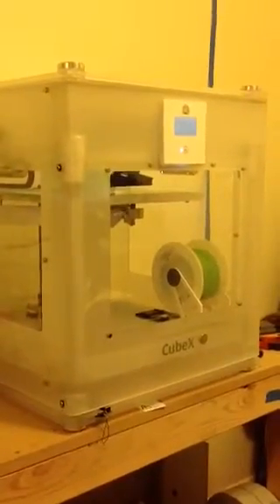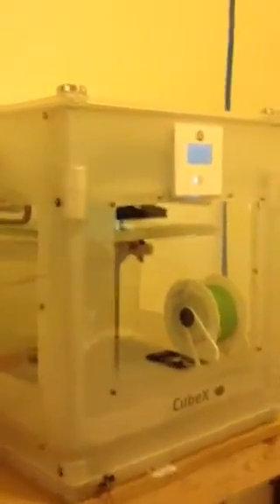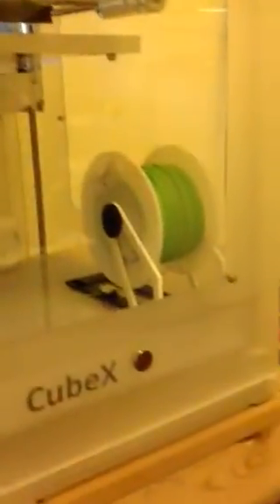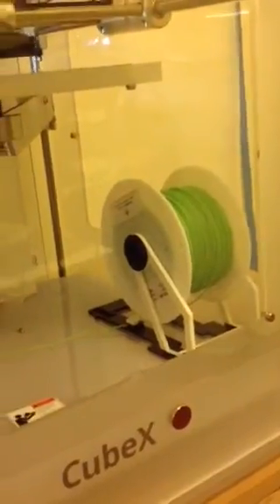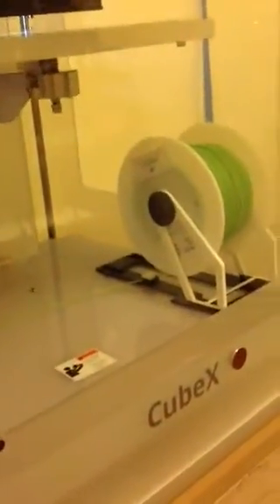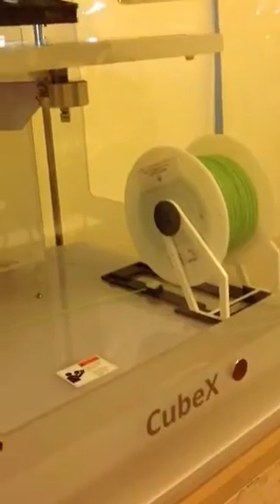CubeX printing with Matter Hackers PLA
CubeX printing with Matter Hackers 1.75 PLA